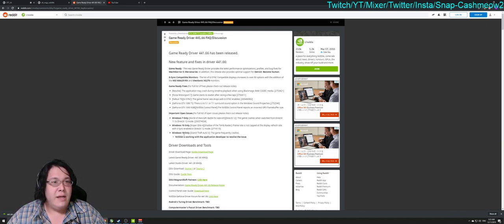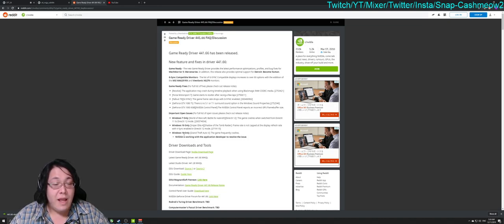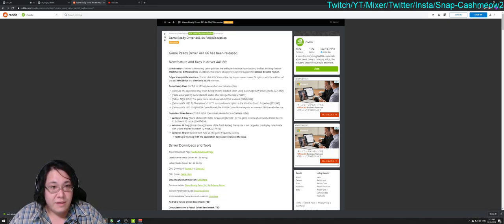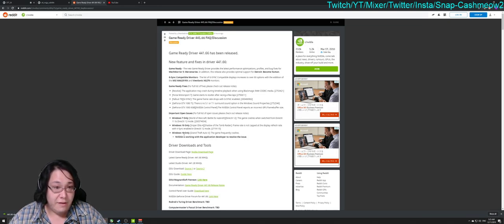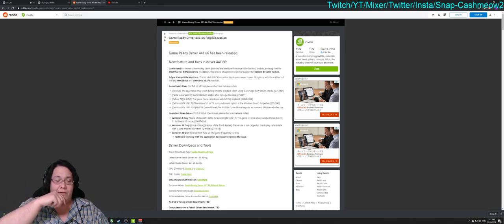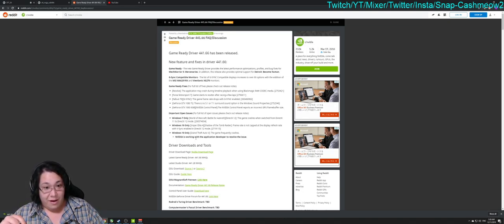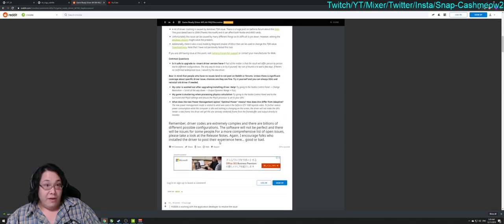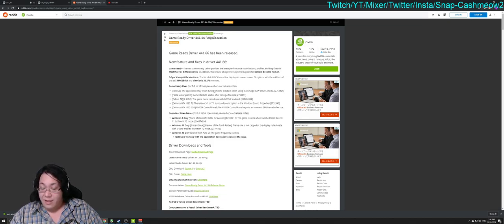441.66 newest Nvidia driver digest (Nvidia)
Quick digest on the newest Nvidia game ready drivers, 441.66. (Nvidia)